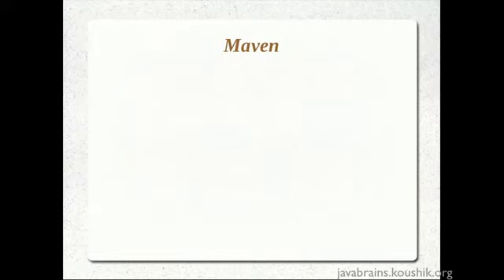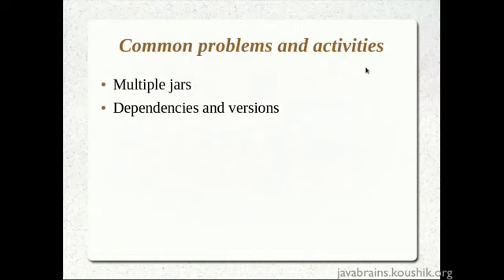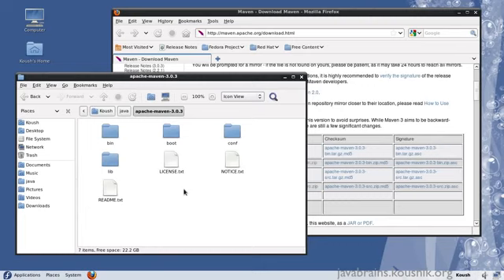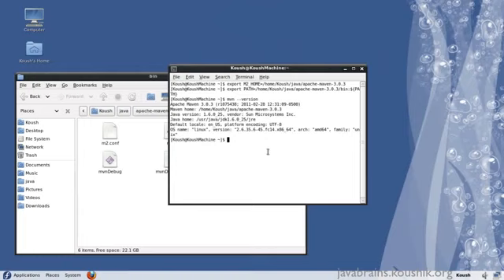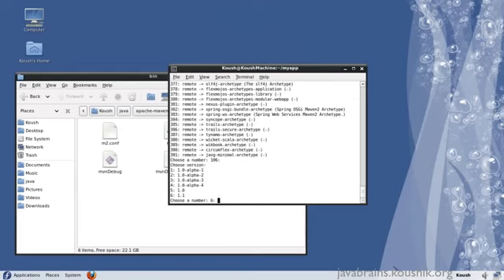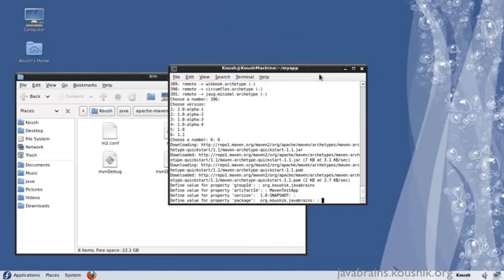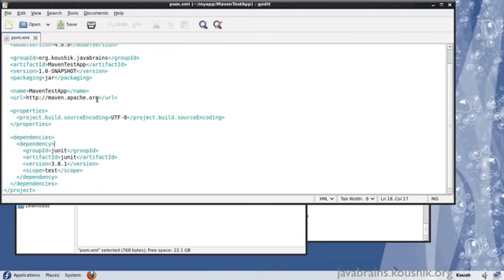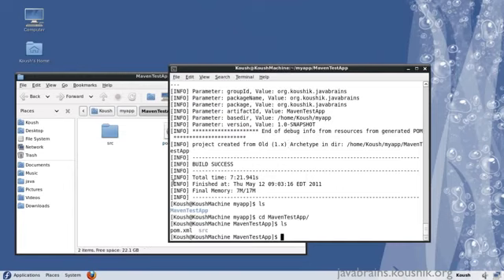Maven Part 1 Introduction